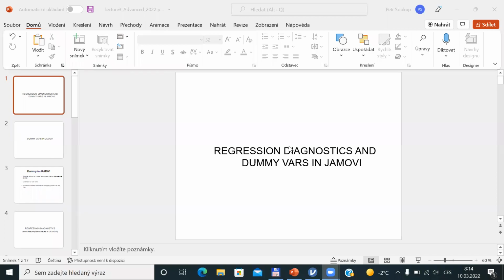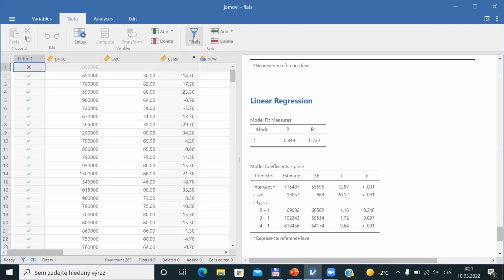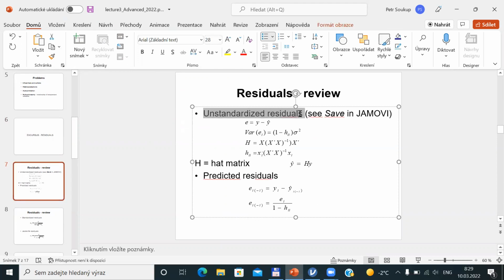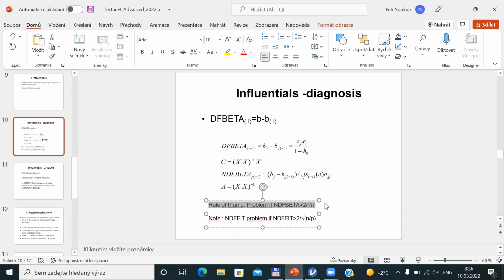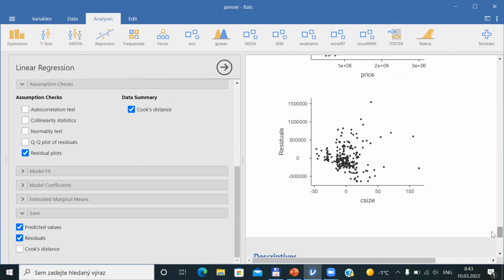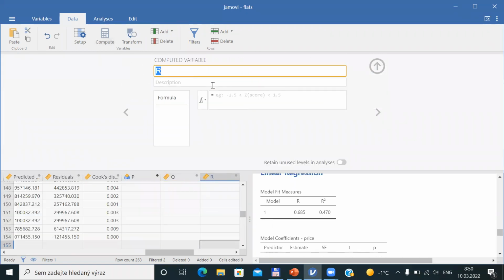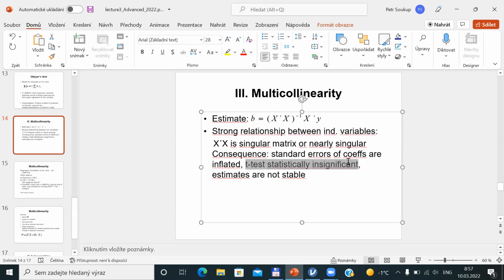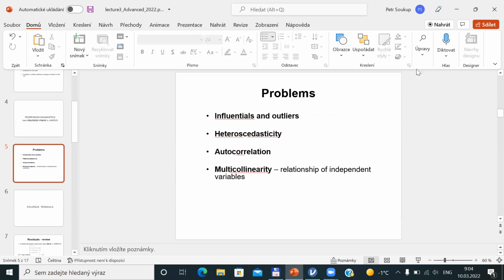Multiple regression III - Regression diagnostics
Dummy variables in JAMOVI. Residuals, standardized residuals. Influentials - DFBeta, DFFit, Cook's distance. Heteroscedasticity - detection by plot and Glejser's test. Autocorrelation and Durbin-Watson test. Multicollinearity  - VIF, Tolerance and Condition index.